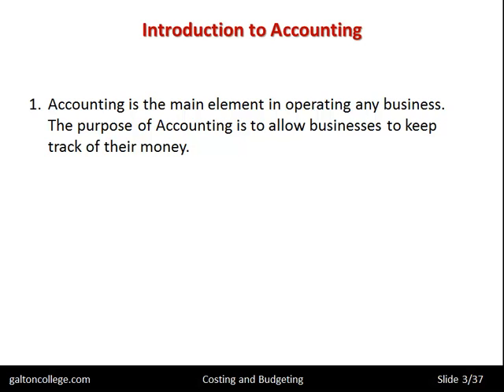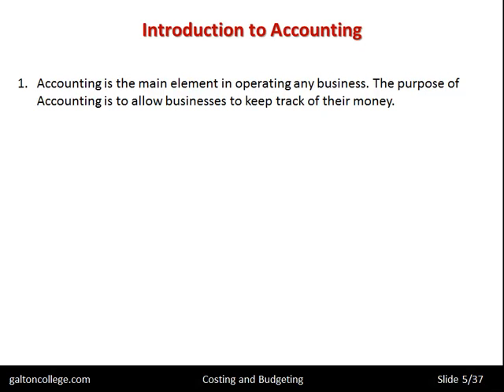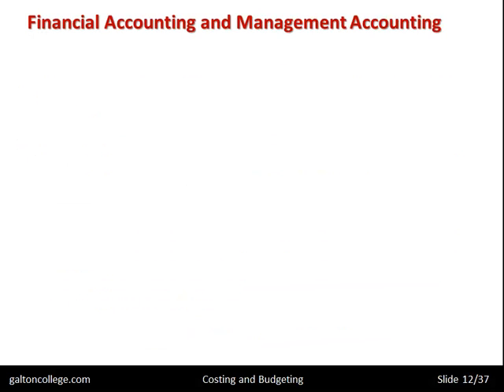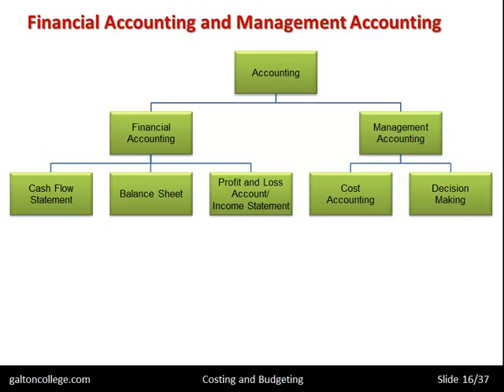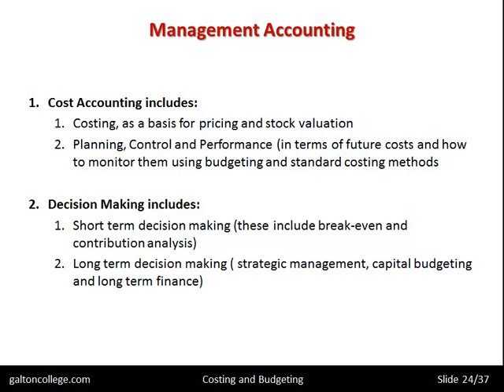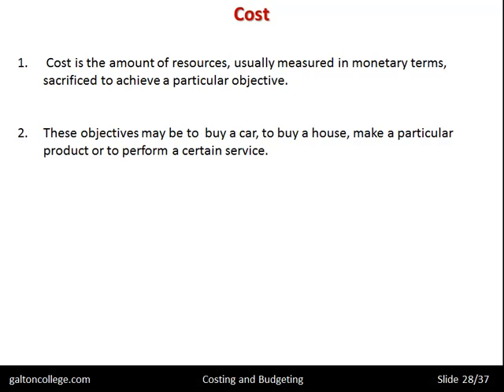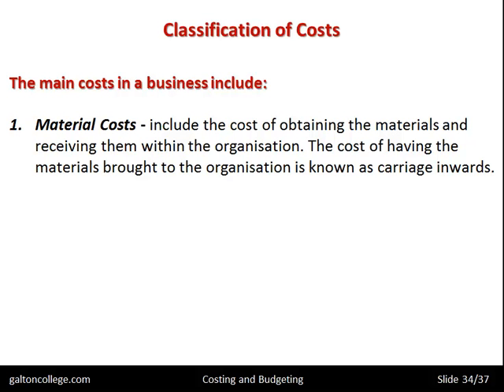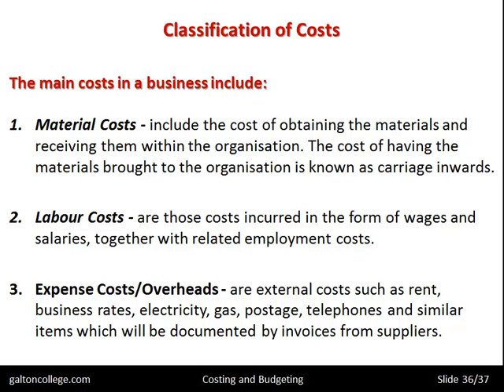Importance of Business Accountancy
Business accountancy is of utmost importance as it provides essential financial information and analysis that drive informed decision-making. Accountancy ensures accurate recording, analysis, and reporting of financial transactions, enabling businesses to assess their financial health, profitability, and performance. It helps track expenses, manage cash flow, comply with regulatory requirements, and fulfill tax obligations. Moreover, it enables businesses to evaluate the effectiveness of strategies, identify areas for improvement, and make adjustments to optimize financial results. Ultimately, accountancy plays a vital role in facilitating transparency, accountability, and sound financial management within organizations.